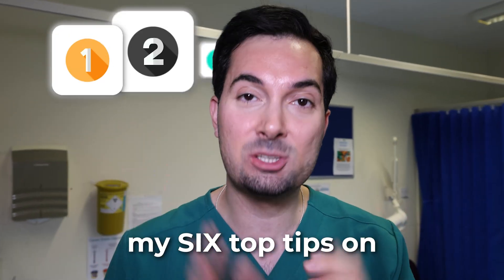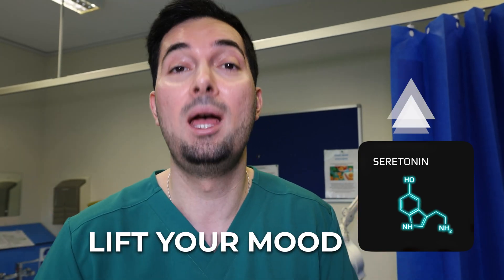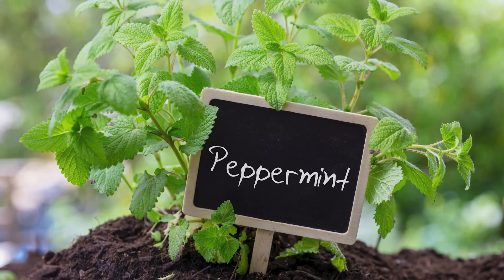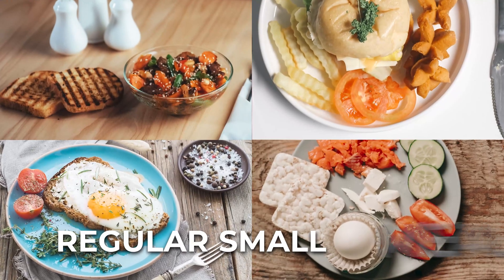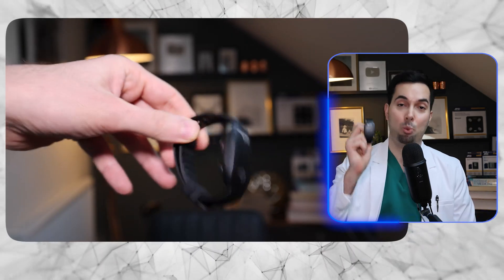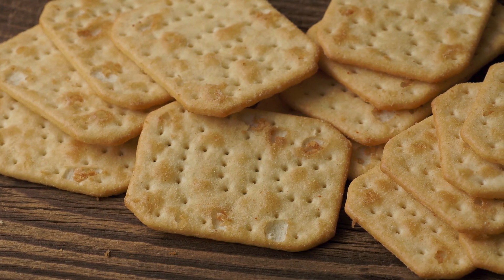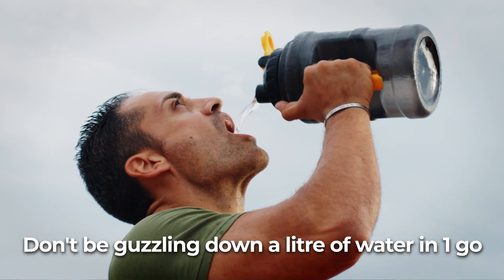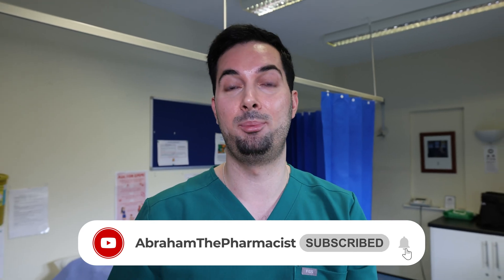How To Stop Vomiting And Feeling Nauseous | Pharmacist Explains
Learn how to stop vomiting and feeling nauseous with this medical video with 6 scientific tips that stop nausea!

0:00 Intro
0:10 Fresh Air
0:34 P6 Acupressure
1:06 Peppermint Or Ginger
1:31 Small Meals
1:57 Ventilation
2:03 Light Bland Food
2:20 Neuromodulation Device
3:01 Stomach Acid
3:20 Hydration
3:43 Fluids And Food

STOP VOMITTING NAUSEA:
Feeling nauseous is never nice, we're sharing six expert tips to stop vomiting and feeling nauseous. In this video I share my scientifically-backed tip tips that can be helpful for vomiting and nausea.

NAUSEA RELIEF WITH EMETERM:
EmeTerm, brings you an FDA-approved wearable neuromodulation device for the treatment of nausea and vomiting. This drug-free solution works by sending precise electrical pulses to inhibit vomiting signals. Visit their Amazon page through the link below to learn more!

DOCTOR FOX:
- Looking for more information or treatment options for a condition? Visit Dr Fox, a Registered Online Doctor & Pharmacy, who are very good friends of the channel! Visit their website today and learn more about their services!

WHAT IS NAUSEA:
Feeling sick (nausea) is common and usually goes away on its own. There are some things you can try that can help that we discuss in this medical video.

WHEN TO SEE YOUR DOCTOR FOR NAUSEA:
If you experience lingering symptoms such as dizziness, headaches, persistent vomiting, hearing loss, or chest pain after your journey, it's essential to seek medical attention promptly.

About this video: Searching how to stop vomiting and feeling nauseous? In this video, Advanced Medical Practitioner Abraham Jacobson Khodadi, MPharm(Hons)IPresc MScACP shares this medical video with with 6 scientific tips that stop nausea!